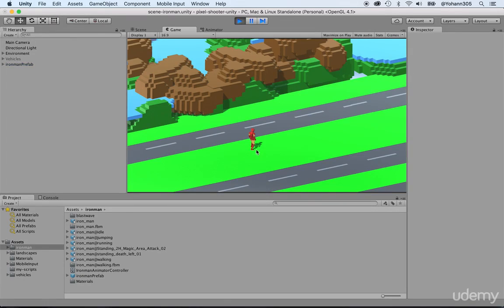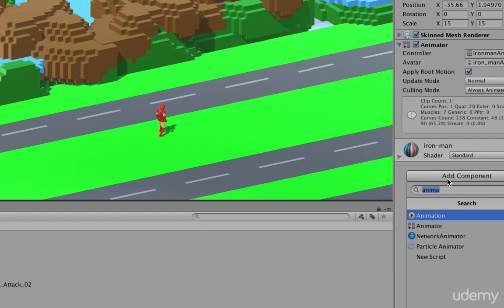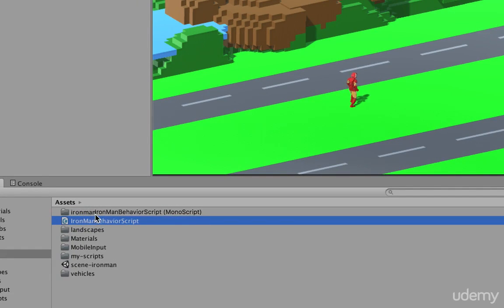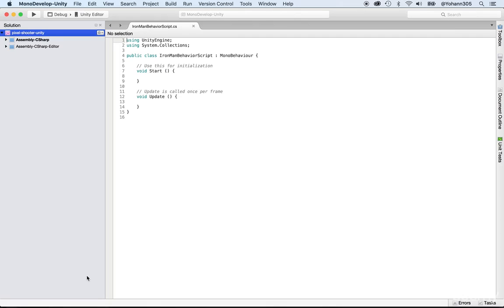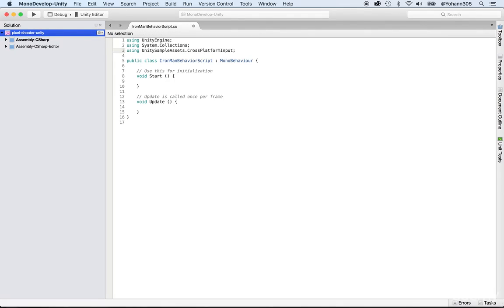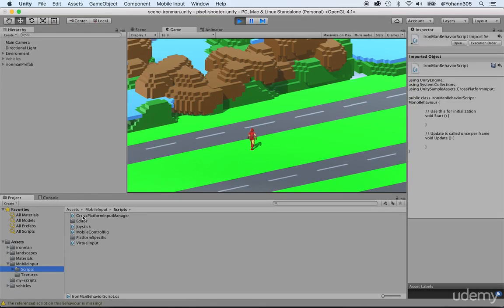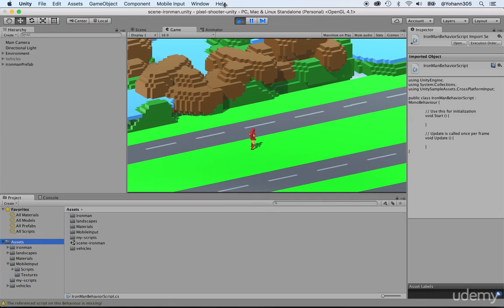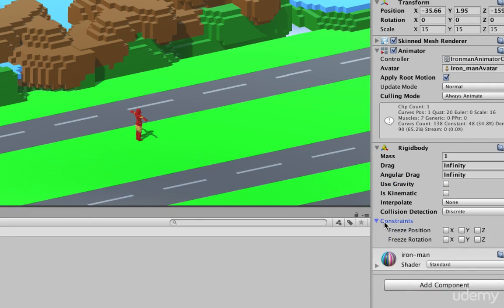Build shooter game in Unity 3D - Programming the character movement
Unity 3D Shooter game course breakdown.

In this lecture, you will learn how to program the character movement.